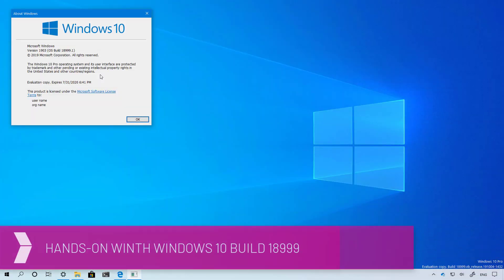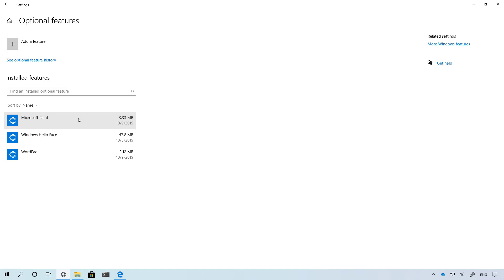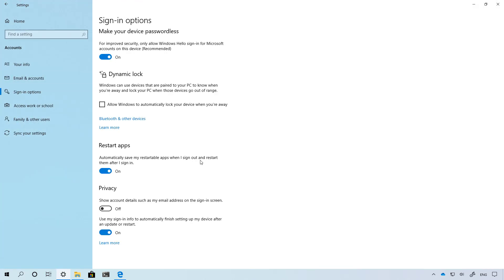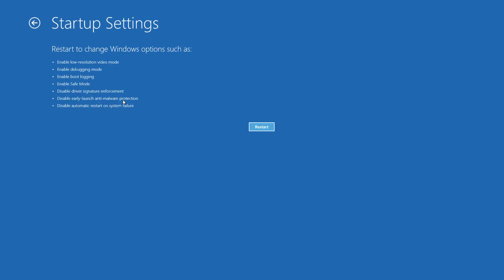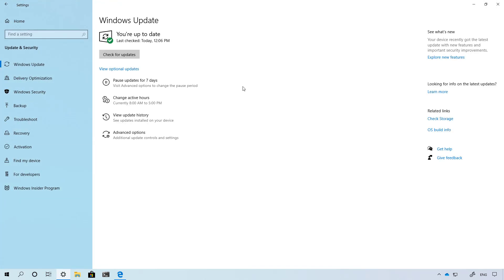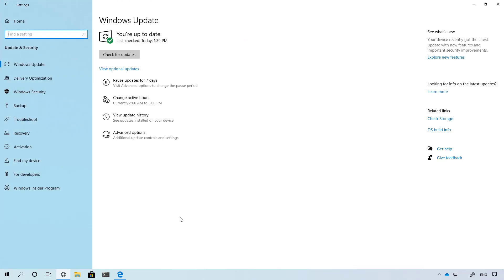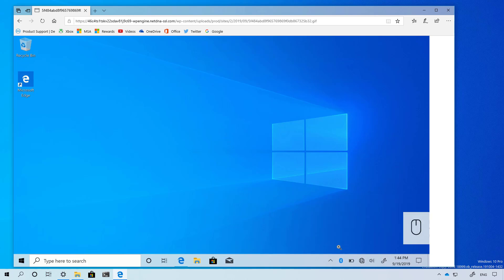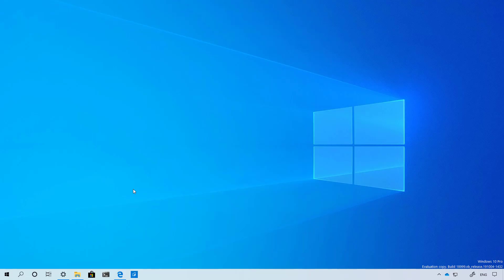Windows 10 build 18999, 20H1: Optional updates, uninstall MS Paint, PIN sign in on Safe Mode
Windows 10 build 18975, 20H1 update, video review highlighting new  Windows Update Optional updates settings, uninstall Microsoft Paint and WordPrad, you can now use your PIN to sign in while in Safe mode, and much more.

In this video, we also looked at the changes on Windows 10 build 18980, 18985, 18990, 18995, and 18999..